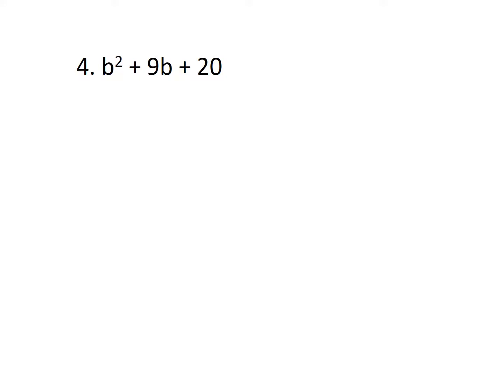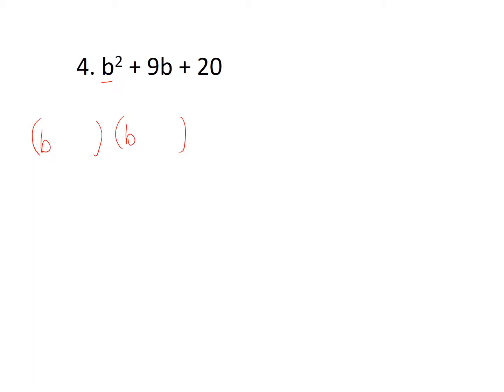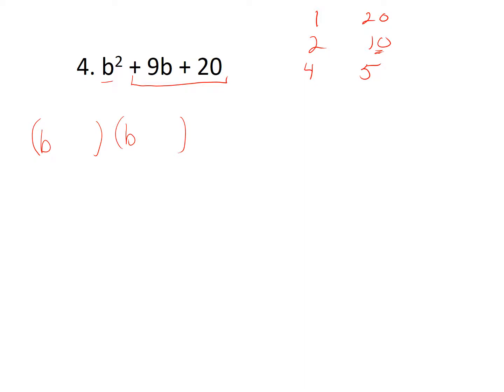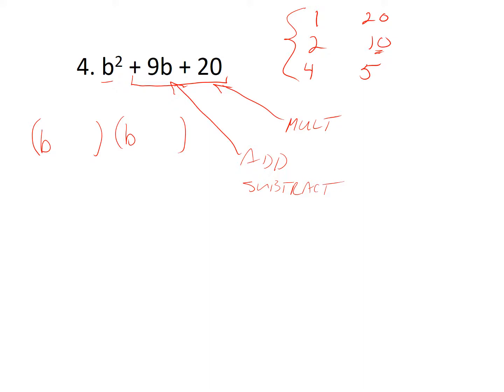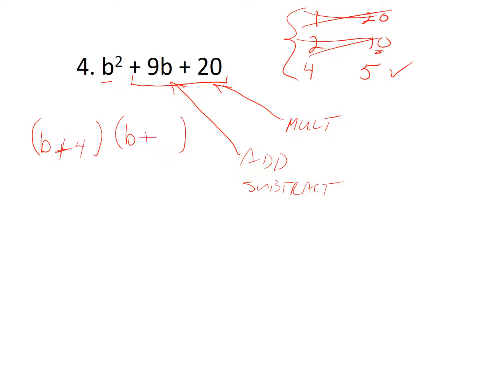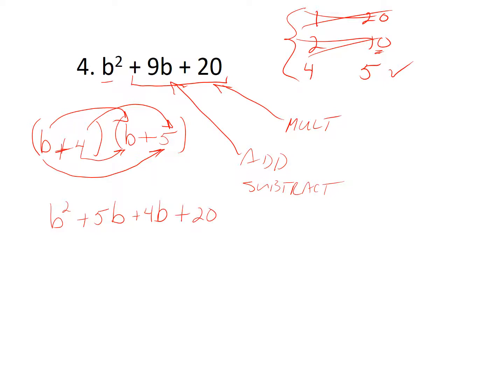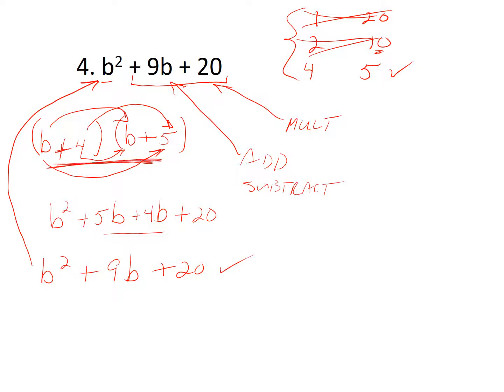Factoring Quadratic Equations Ans #4